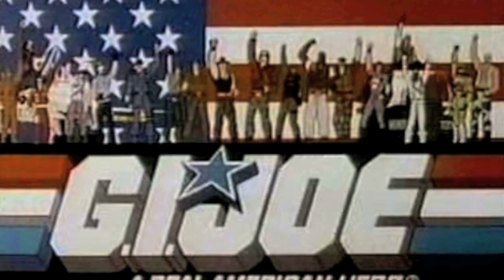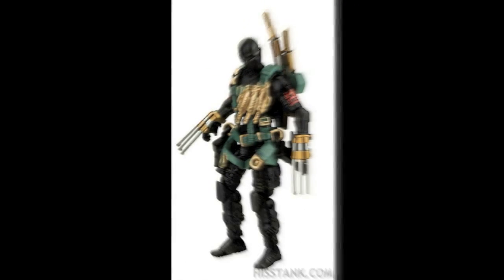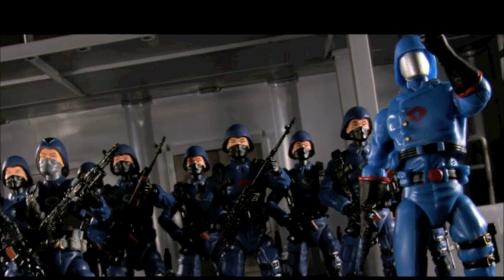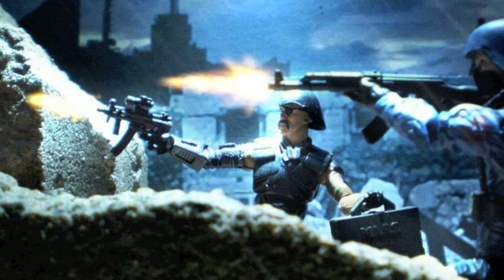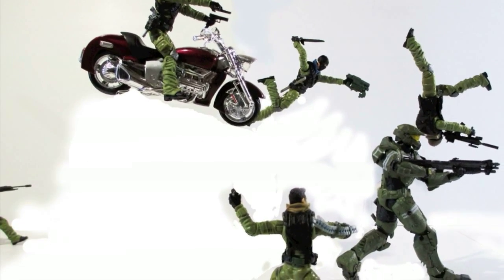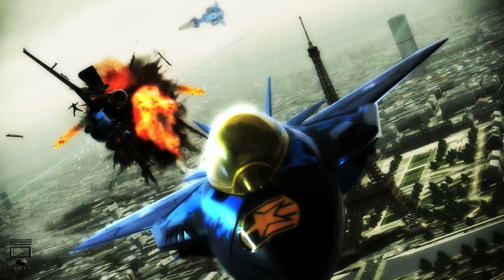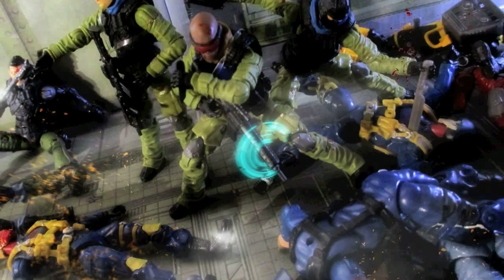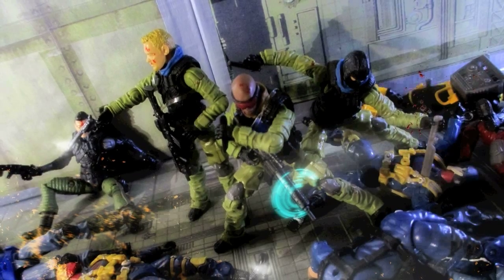My love for GI JOE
Today I wanted to talk about GI JOE and it's impact on me and others as collectors and more importantly ARTISTS.

Awesome Youtube Ninjas